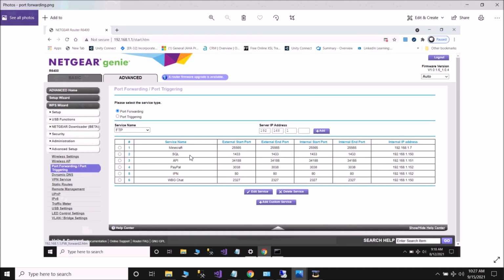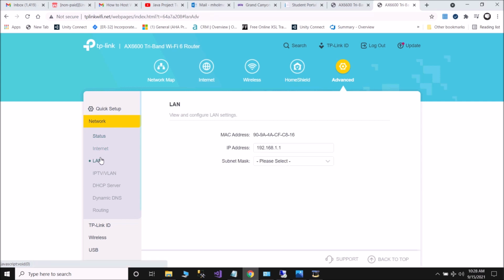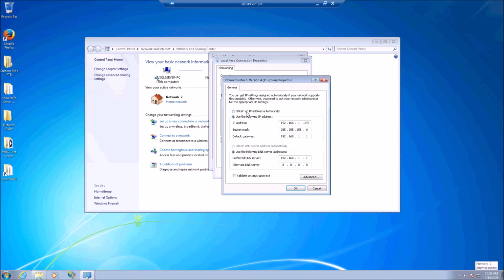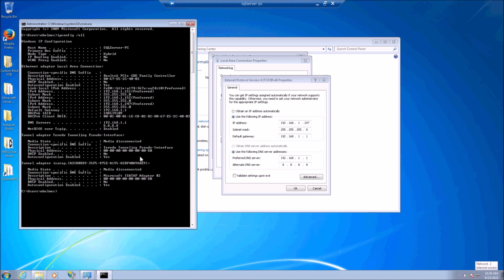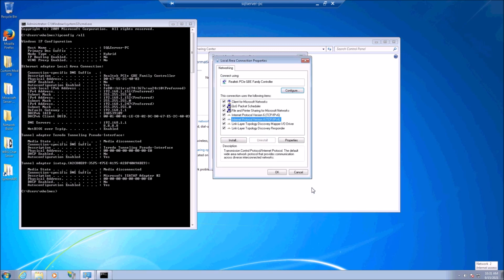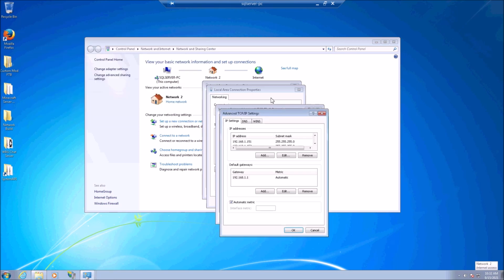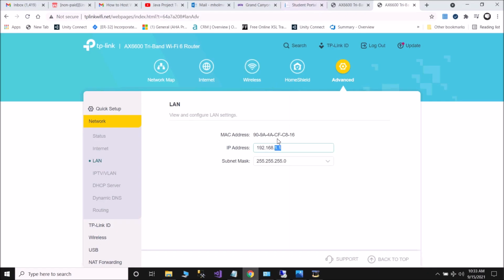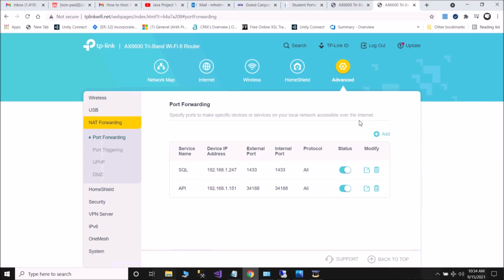How to Setup WBG Network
Private Network Setup Video